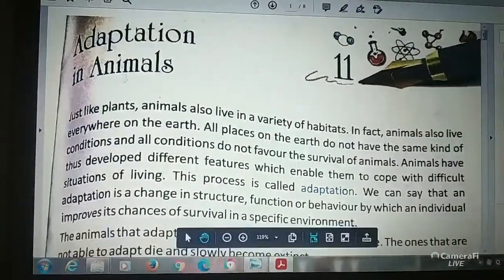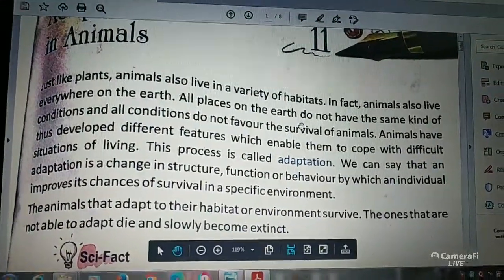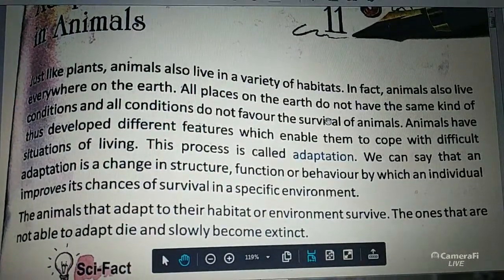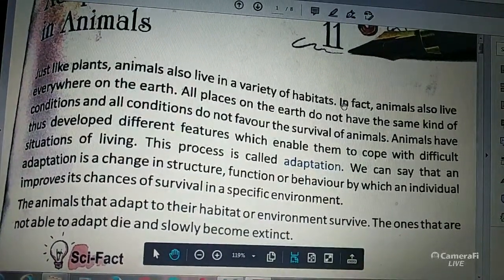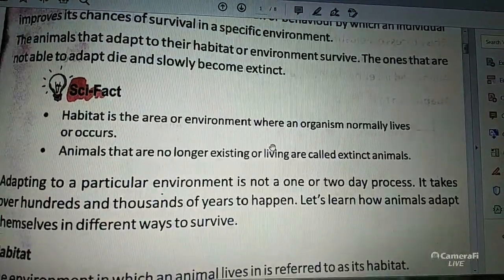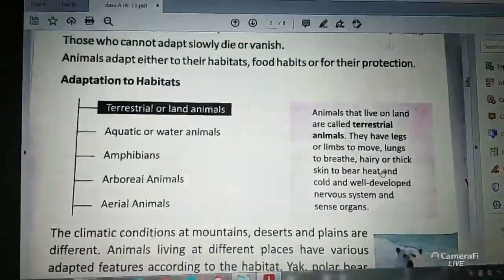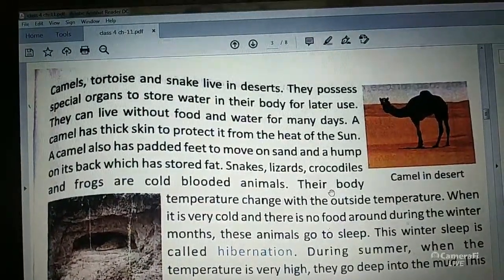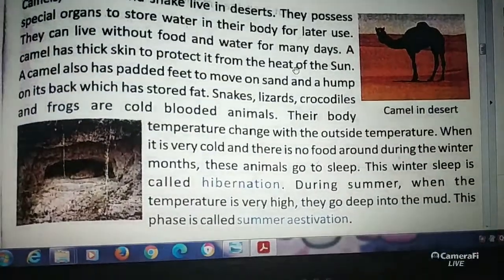Shruti Ghosh's broadcast